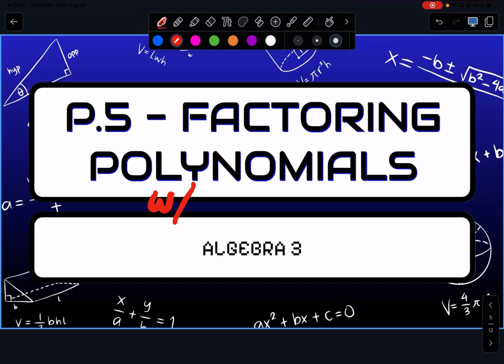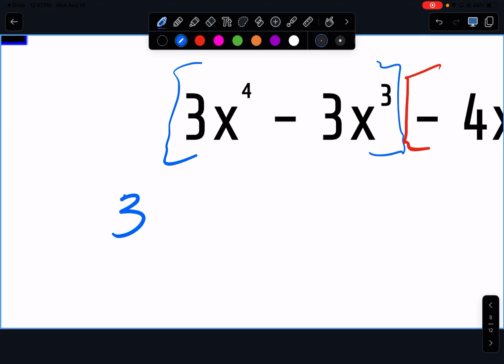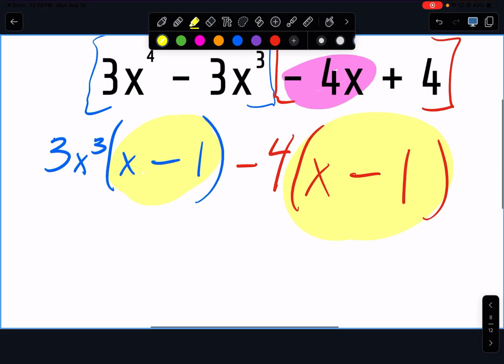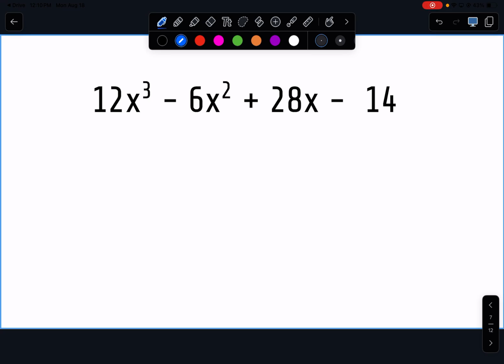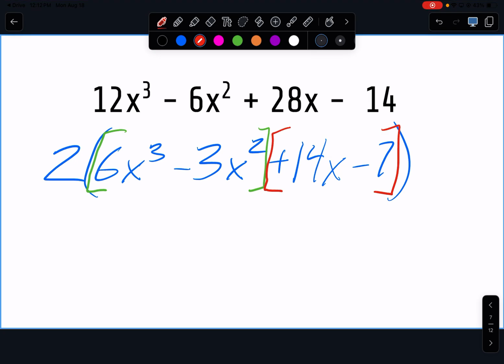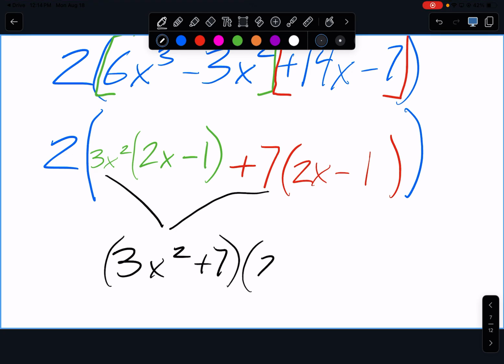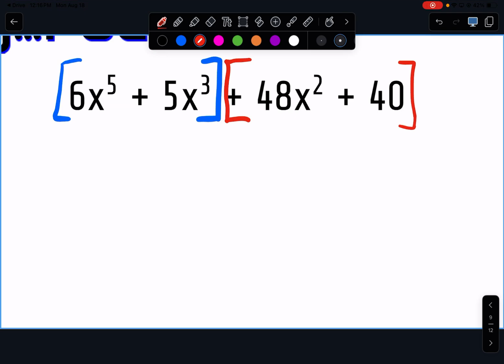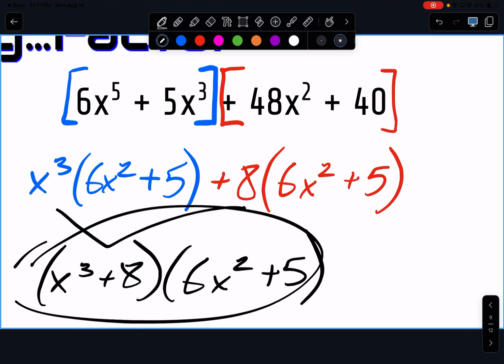Algebra 3 - P.3 - Factoring Polynomials with Grouping